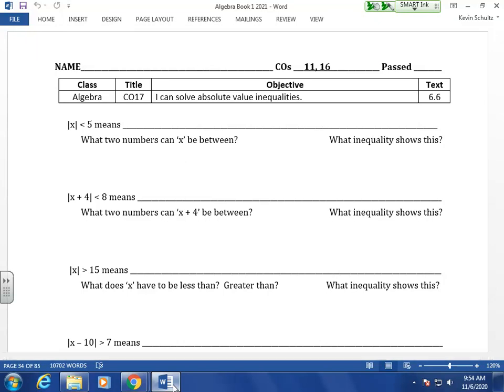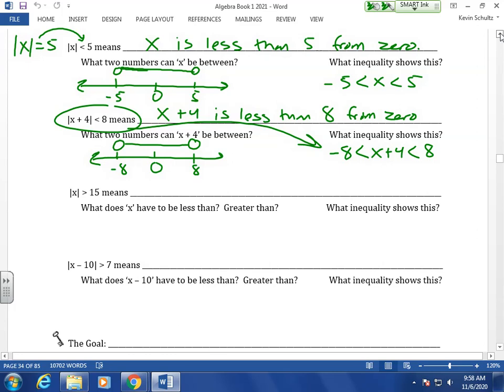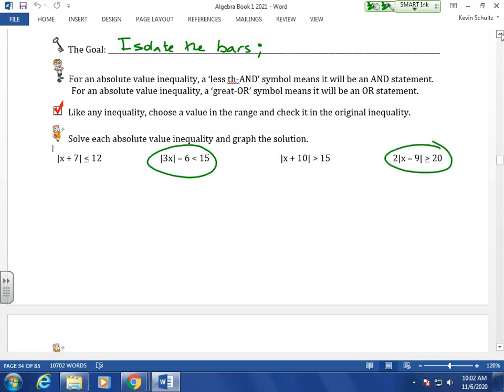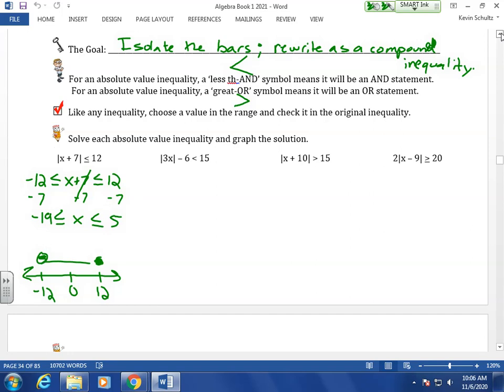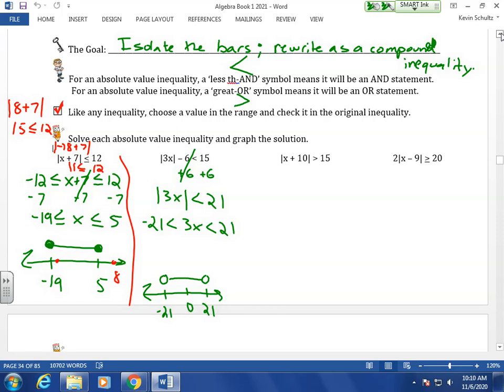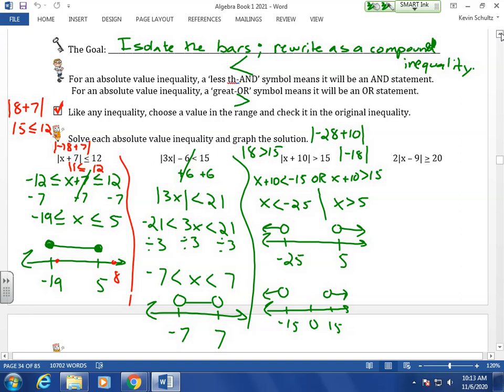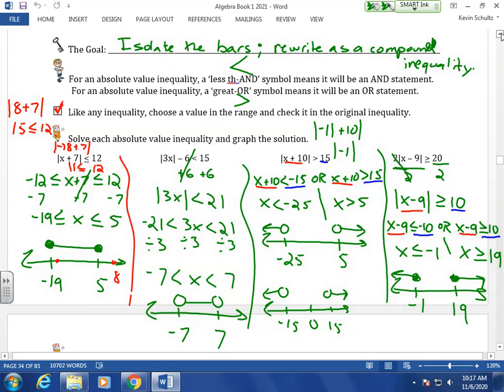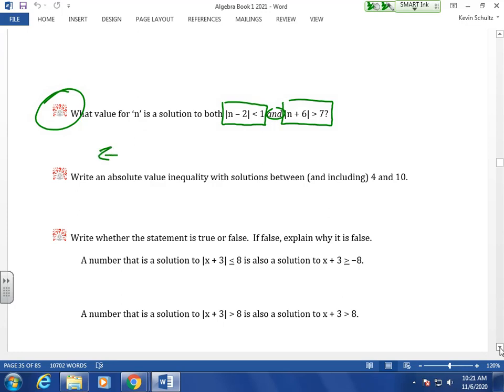7 Algebra CO17 11/6/20...Absolute Value Inequalities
Homework: First 7 questions on second page.